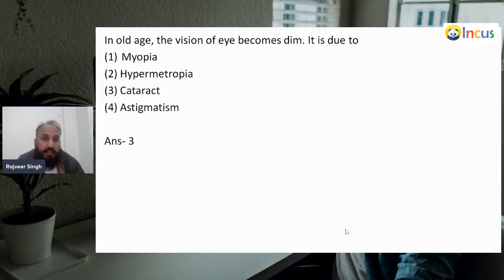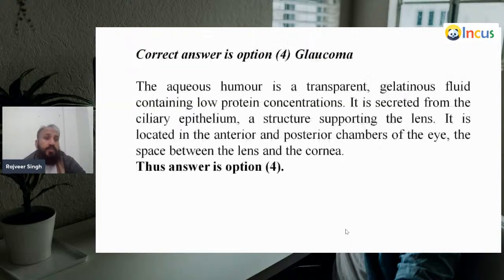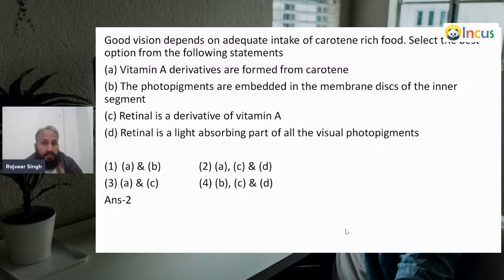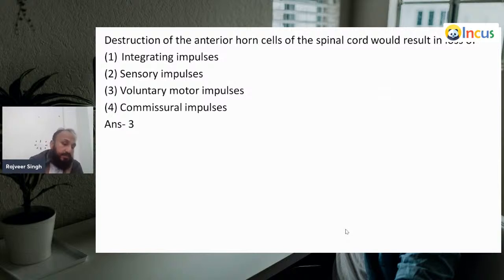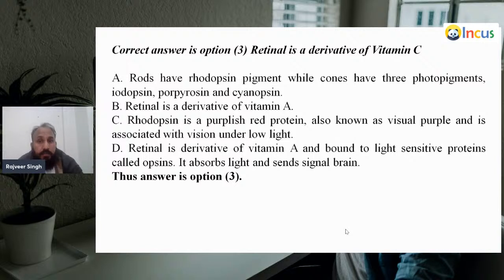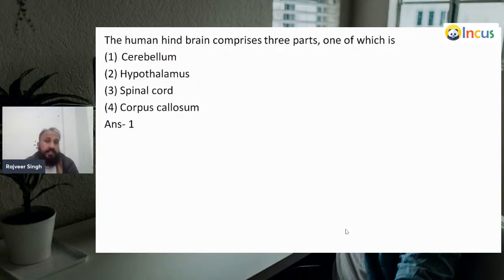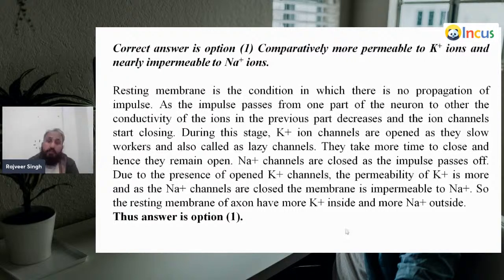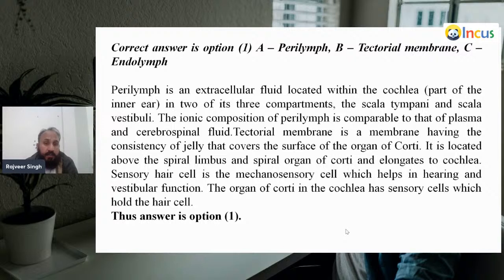Neural Control and Coordination NEET UG Rajveer Sing_ Part 03